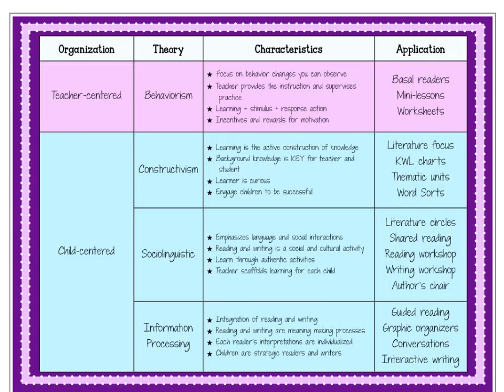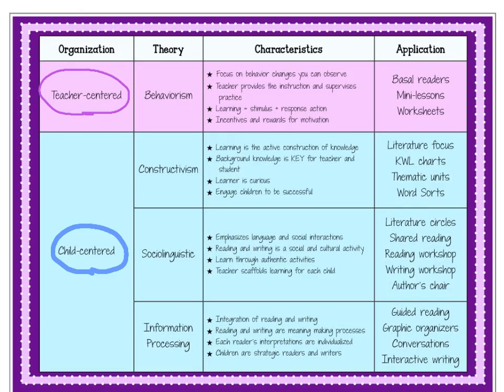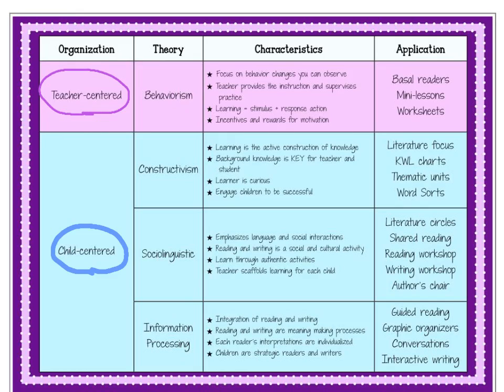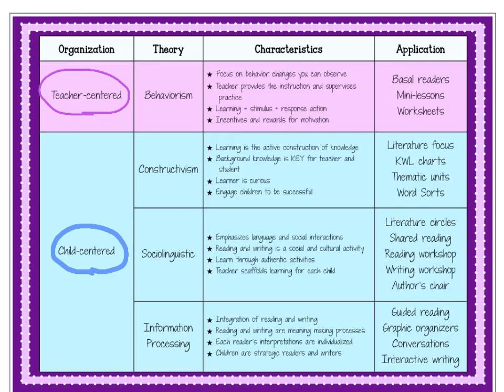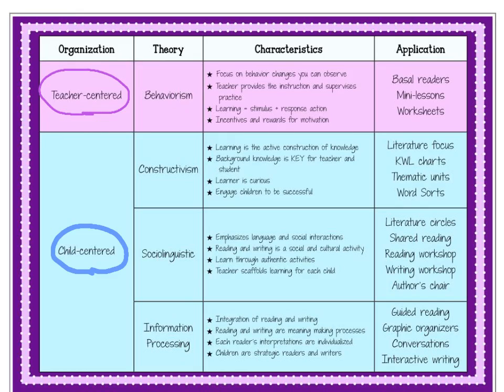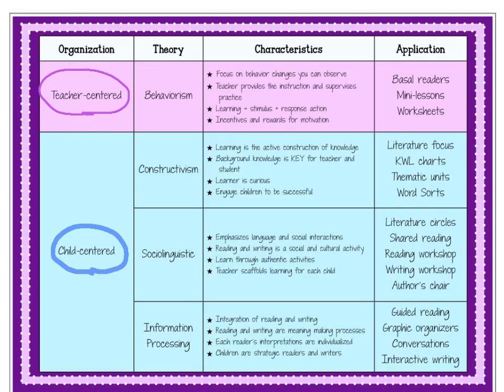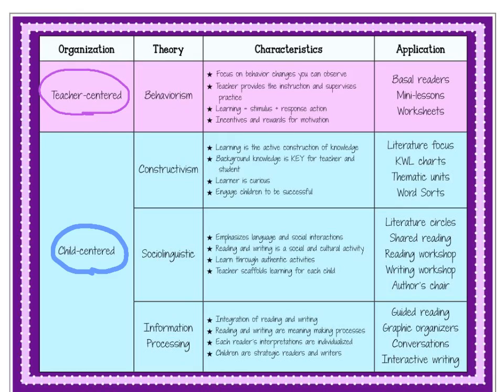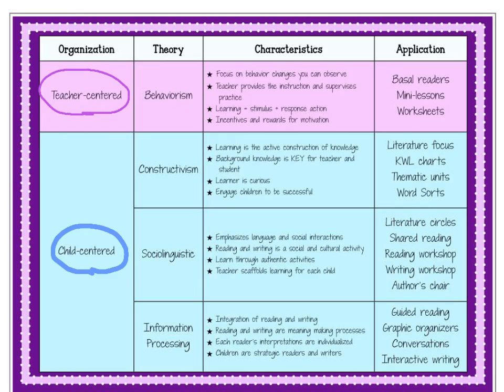Learning Theory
Discussion